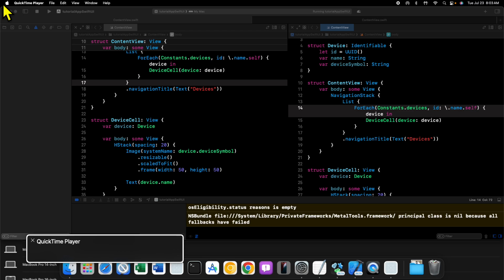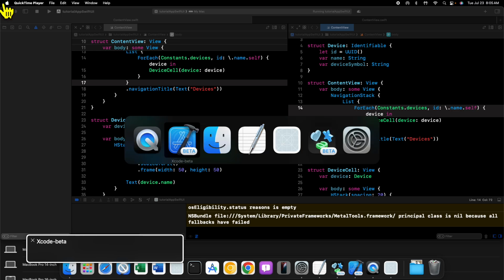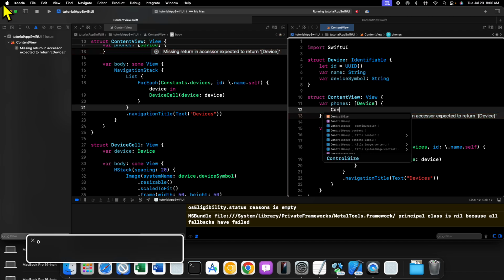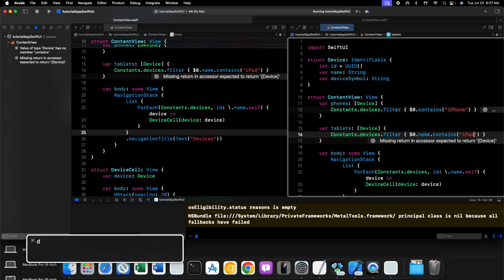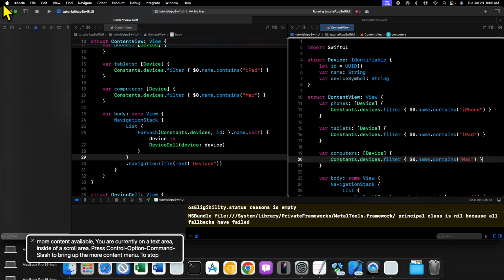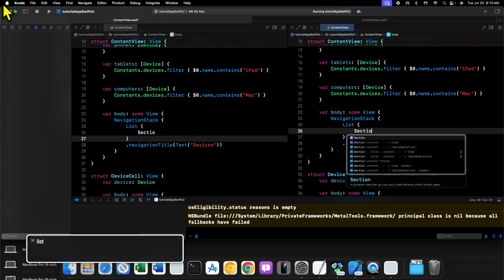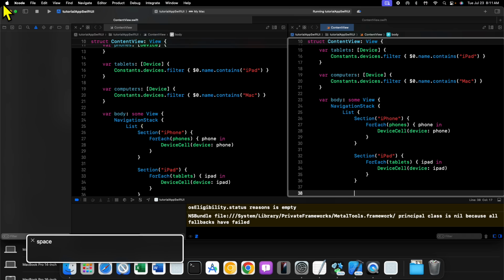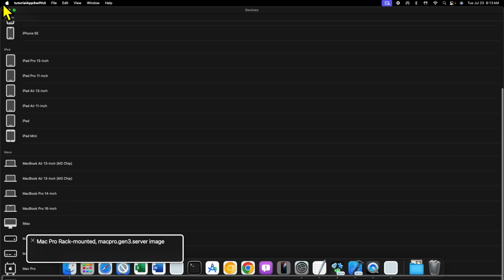SwiftUI - 31 - Sections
Welcome to another installment of our series on multiplatform SwiftUI. In this video, we talk about how we can use sections for Forms and lists.